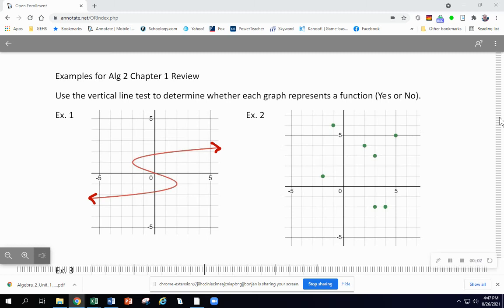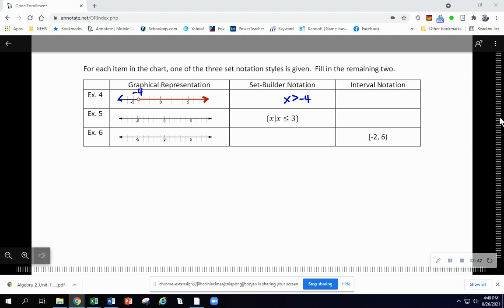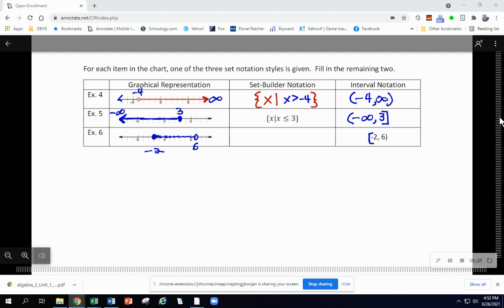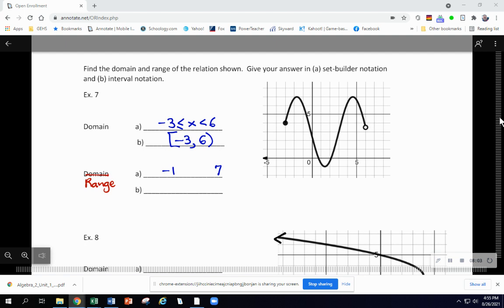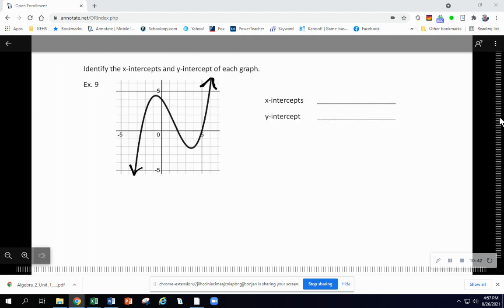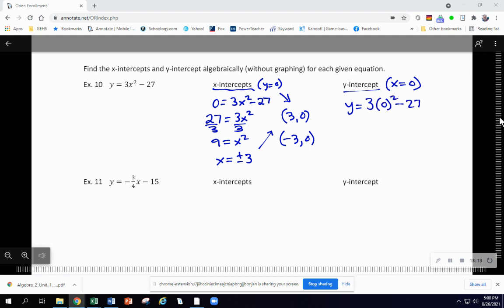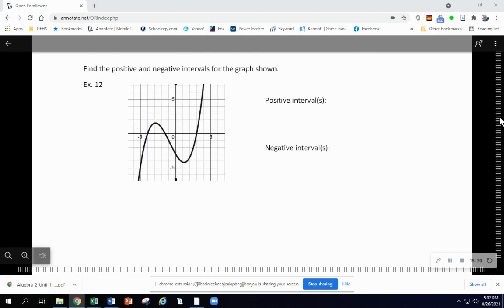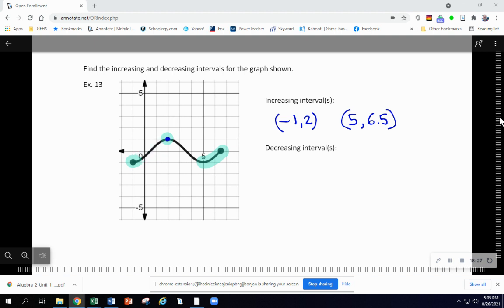Alg 2 Review 1.1-1.3 Examples for Problems 1-14